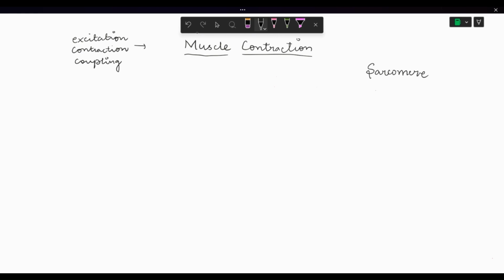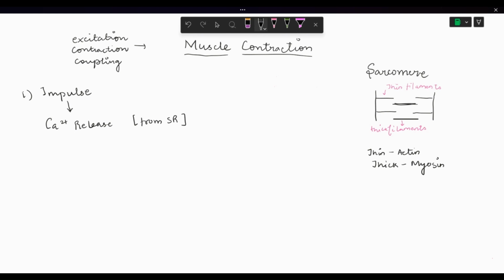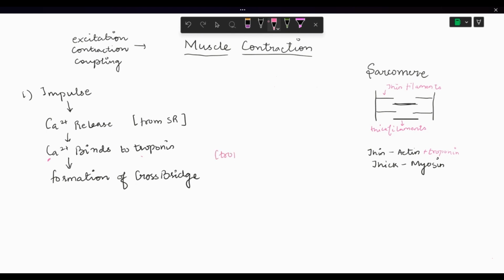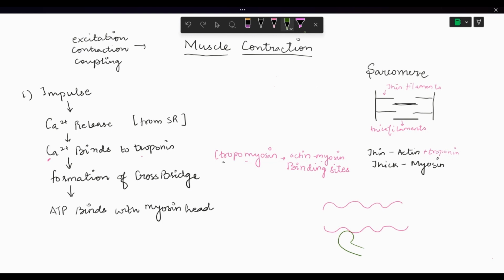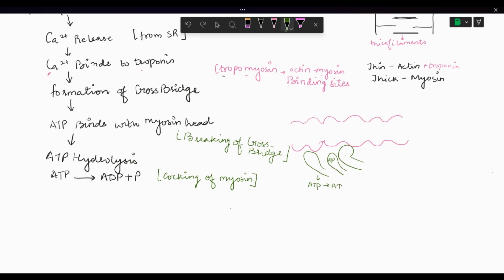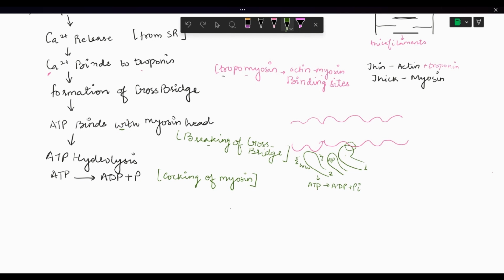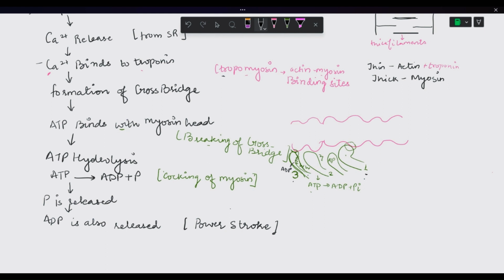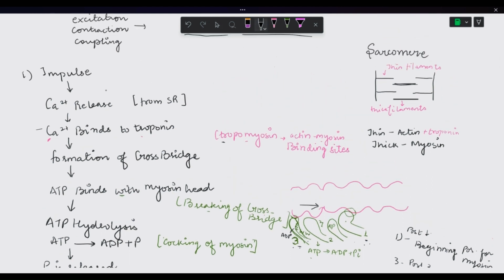Muscle contraction - Easy & quick explanation (less than 10 minutes!)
The concept of muscle contraction in a human body, easily explained in less than 10 minutes.